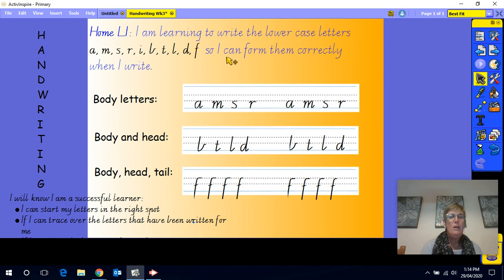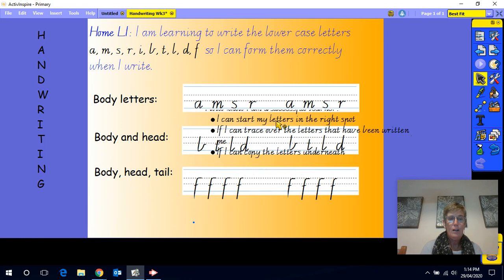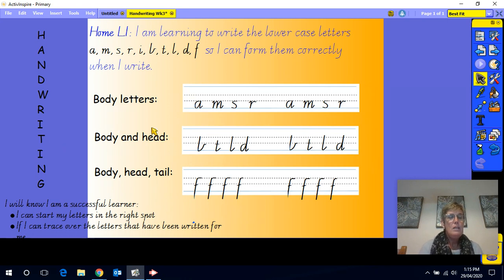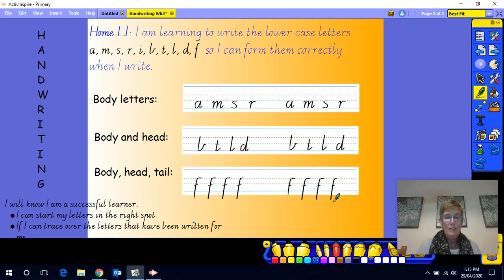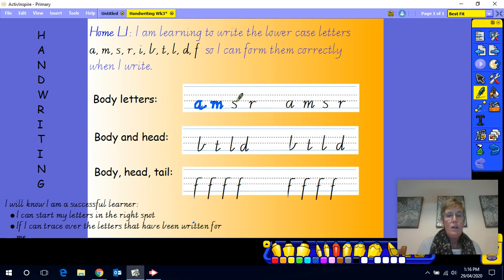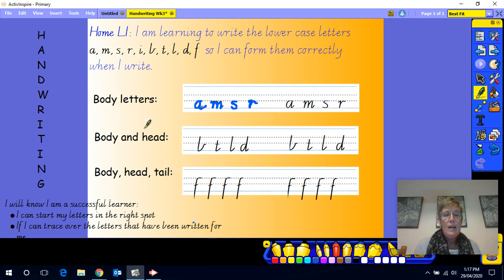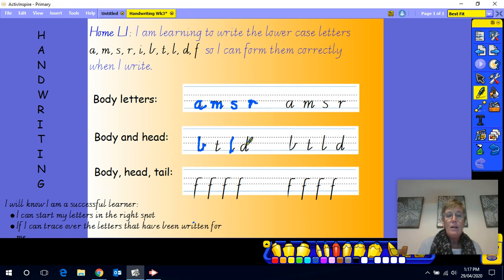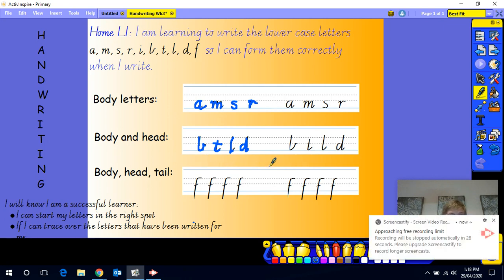Thursday 30 April Handwriting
Supporting letter firmation for beginner writing